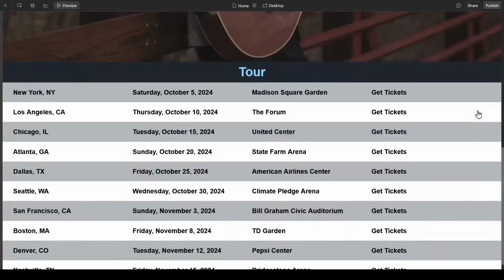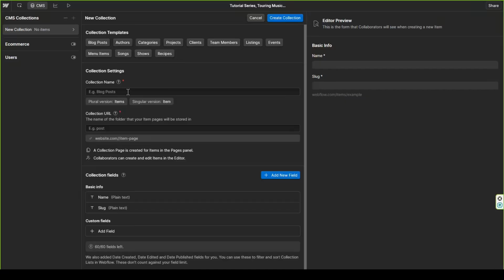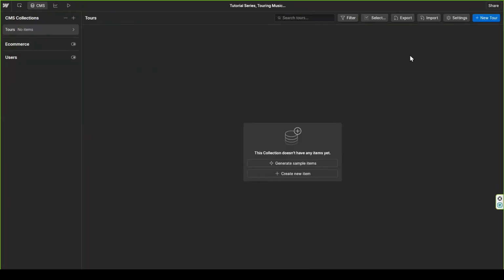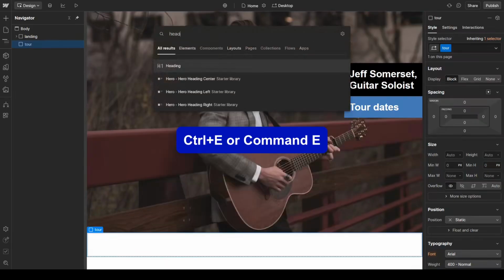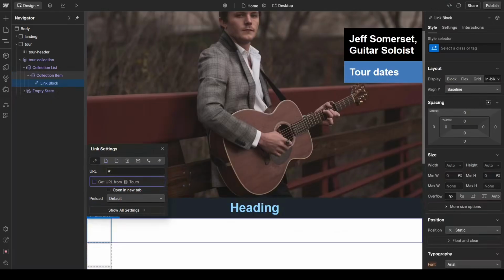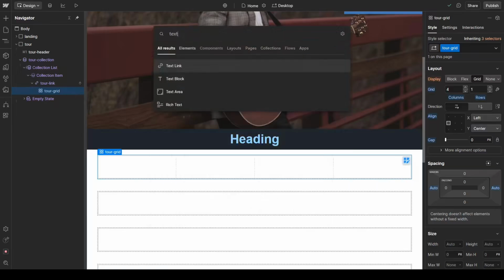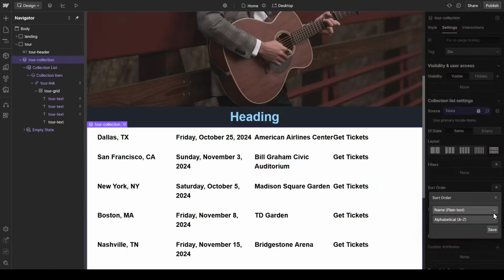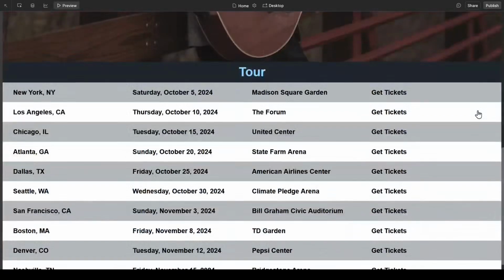Learn Webflow in 2025! Lesson 4 Webflow CMS Tool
In this Webflow tutorial we learn how to create tour dates for a traveling musician using Webflow's CMS tool.

CSV File under: Learn Webflow in 2025! Lesson 4 Webflow CMS Tool